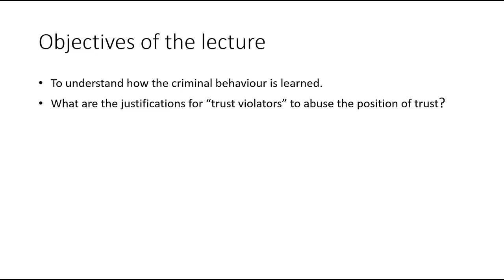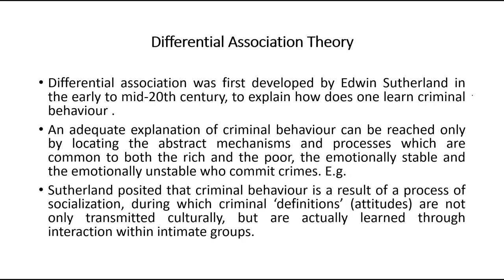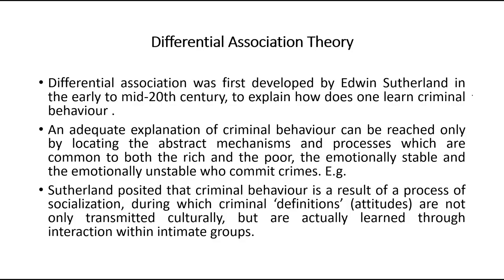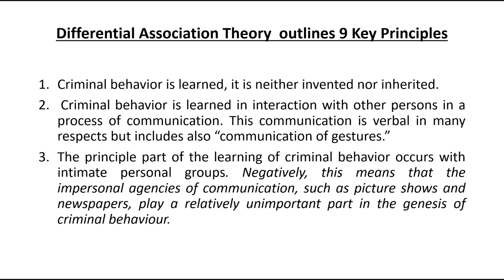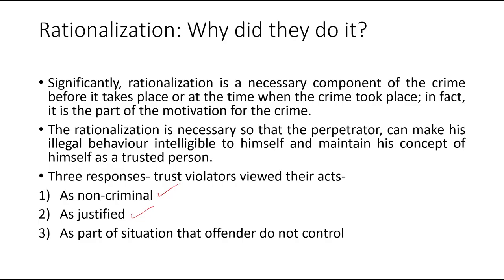Rationalization of White Collar Crimes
Course Name : White Collar Crimes
Subject : Law